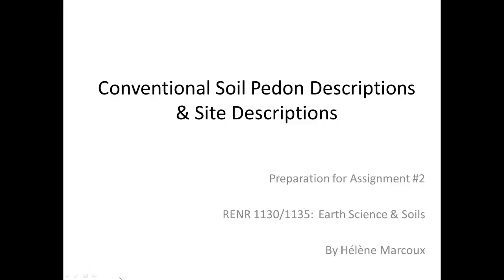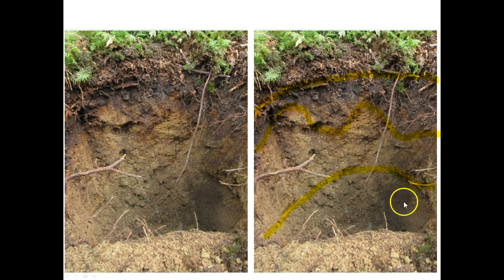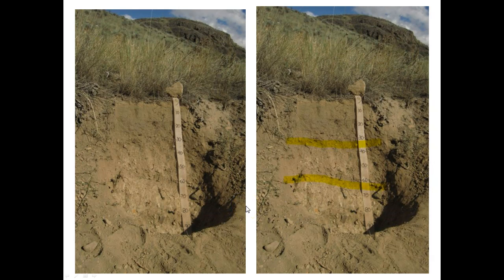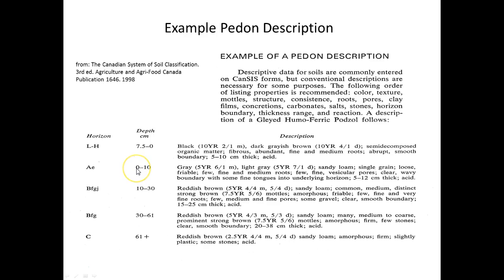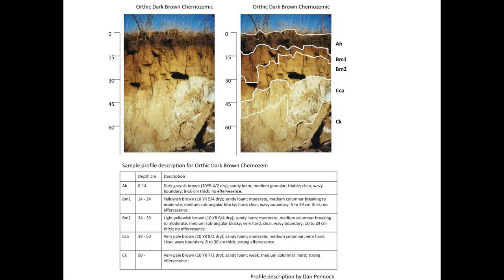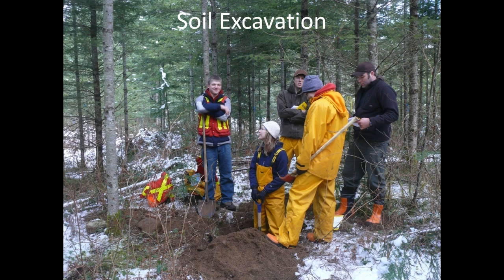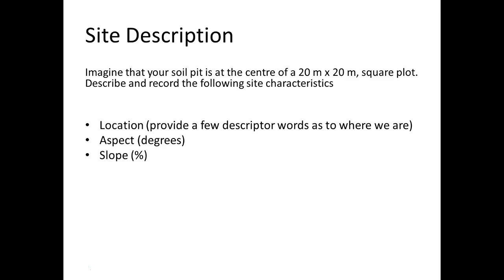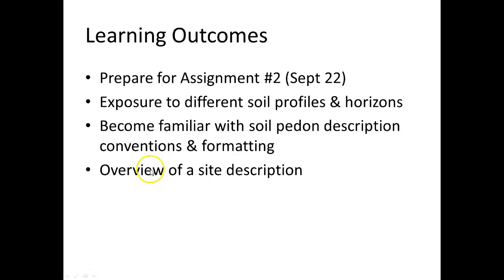Conventional Soil Pedon Description & Site Description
Video provides examples of soil pedon descriptions, overview of some formatting conventions (e.g. depth and horizon thickness), along with details on what data to gather for a site description.